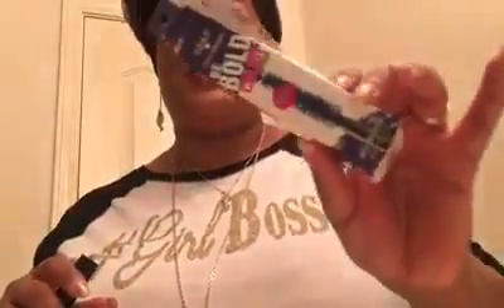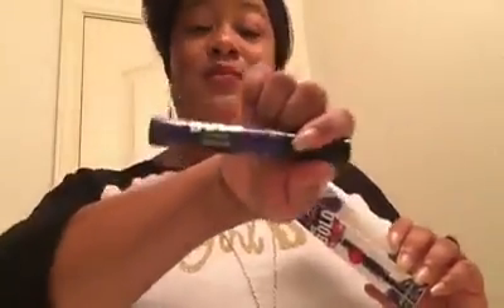Purple eyelashes!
We tried it wednesday.